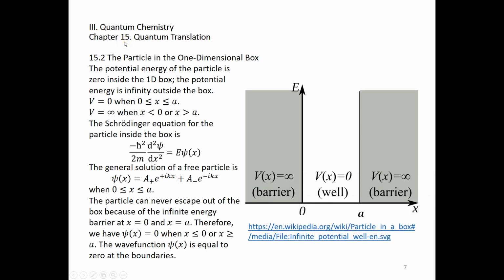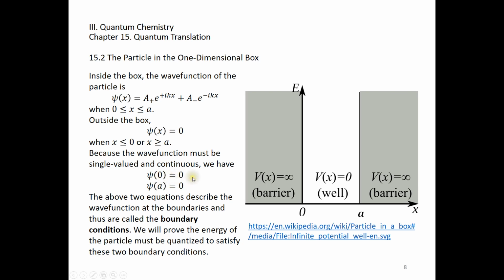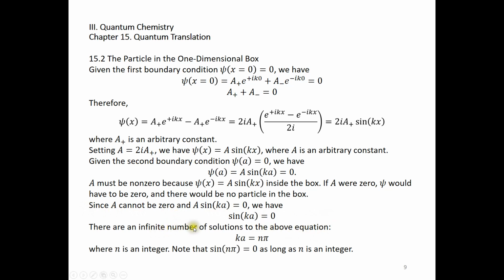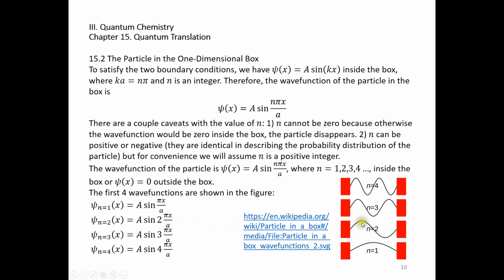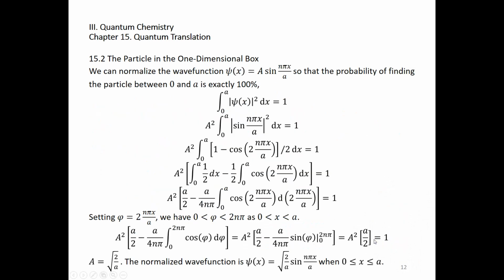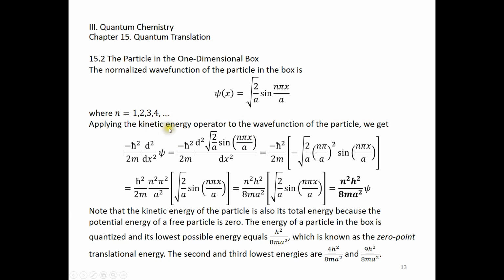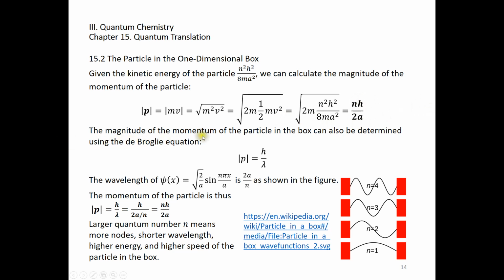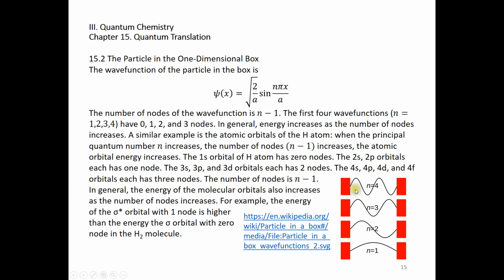15 2 The Particle in the One-Dimensional Box